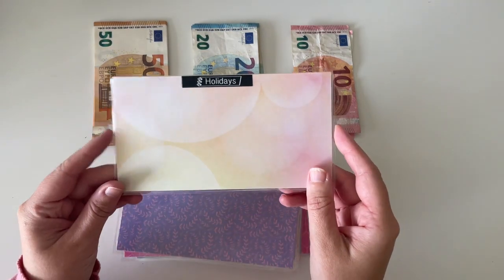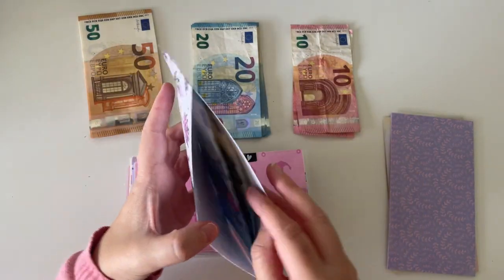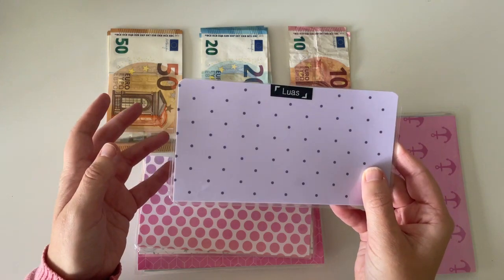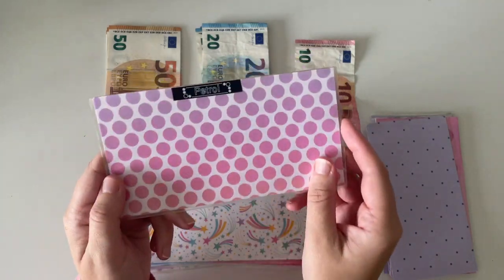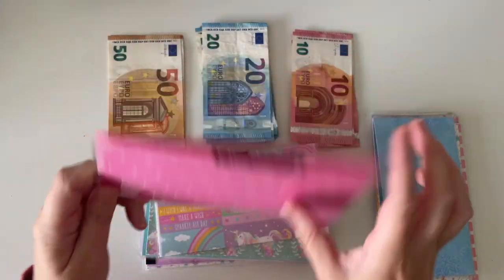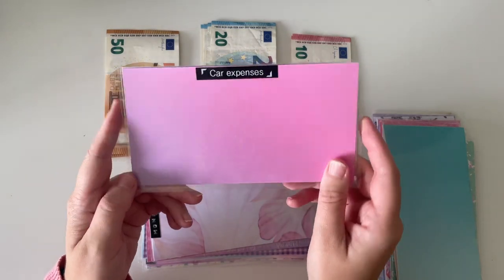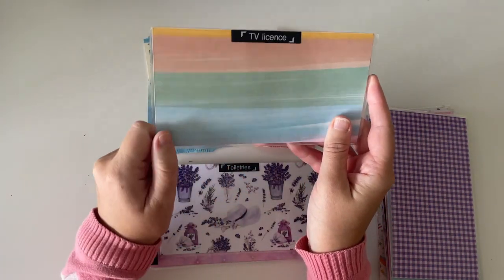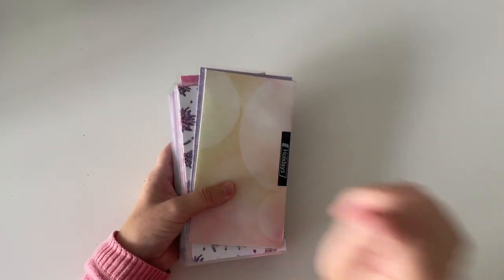Monthly euro cash envelope stuffing - Oct 2021 - debt free single person